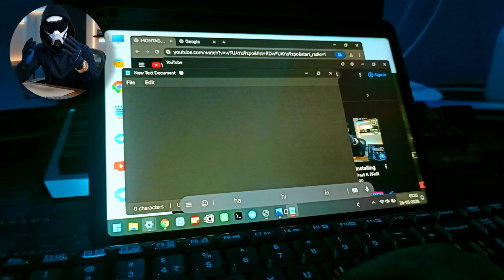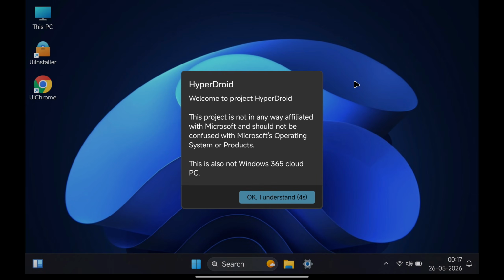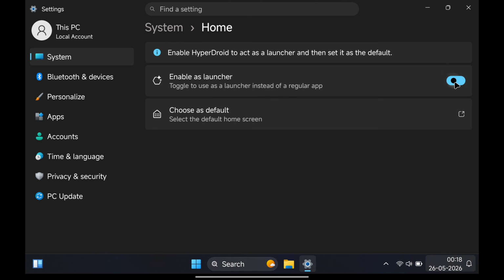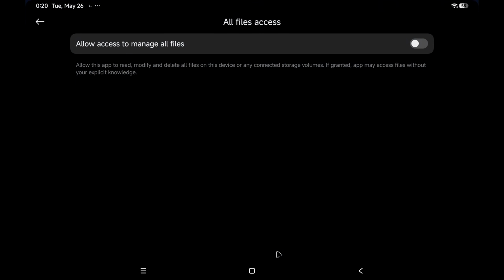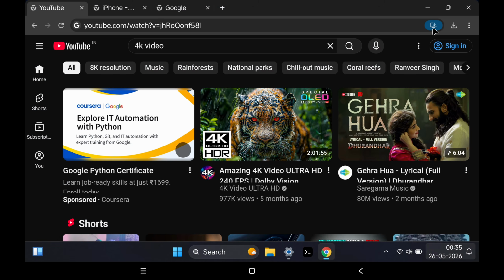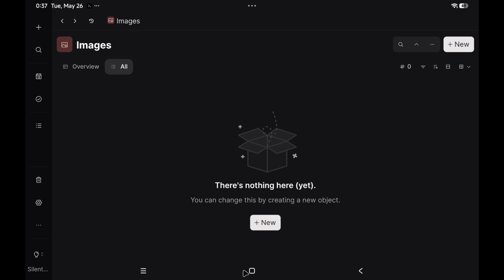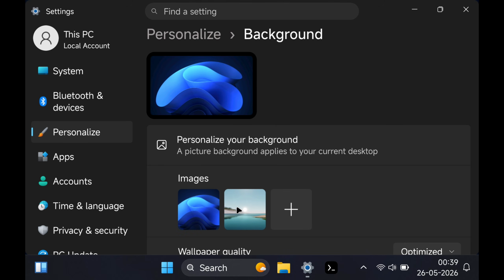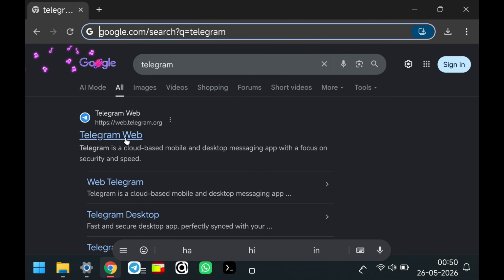Turn Your Android Tablet Into a Desktop Interface | HyperDroid PC Launcher Setup 🛠️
Give Your Android Tablet a Desktop-Style UI | Hyperdroid PC Launcher Setup & Full

In This Video:
Are you looking to change your Android tablet's default layout into a more productive, desktop-style interface? In this video, we are installing and exploring the Hyperdroid PC Launcher.

Please note right at the start: This is an Android UI launcher app, NOT a real Windows operating system installation. We will guide you through the setup process, customize the desktop-style environment, and test how it enhances multi-window navigation and multitasking on a tablet layout.

Timestamps:
00:00 - Intro
00:52 - Downloading & Setting Up Hyperdroid PC Launcher
01:18 - First Look & Initial Interface configuration
01:56 - Features and Over Review
02:53 - Pc Browser and features
03:22 - Multitasking & Advance Features
03:51 - Ui Configuration
04:42 - Final Thoughts
04:59 -  Outro

Laptop: Lenovo LOQ
RAM: 32GB DDR5
Editing Software: DaVinci Resolve Studio
Audio/Graphics: Local AI Tools